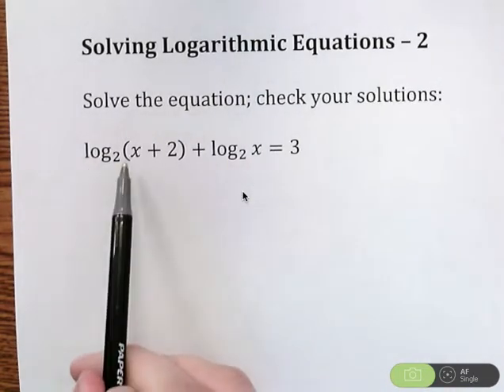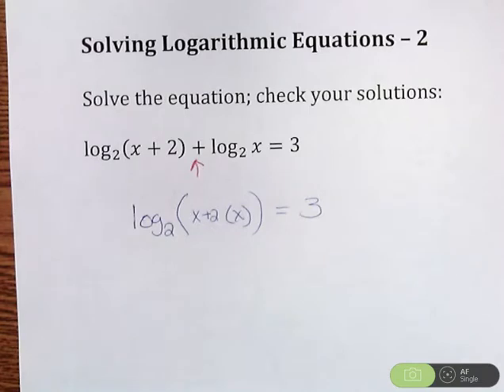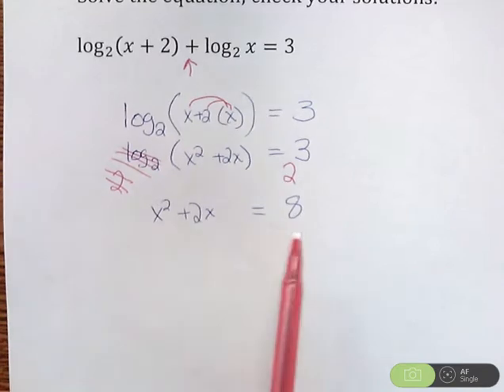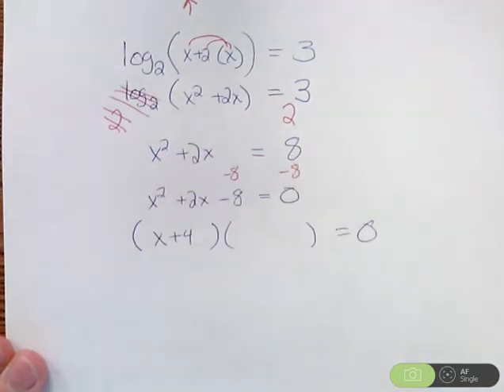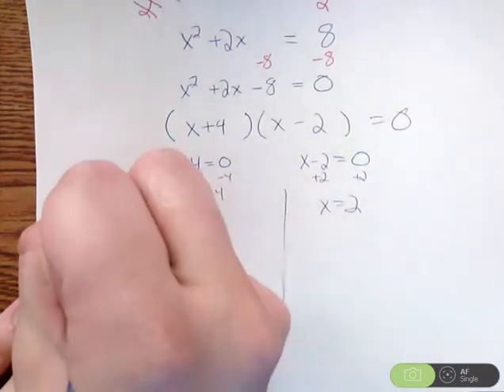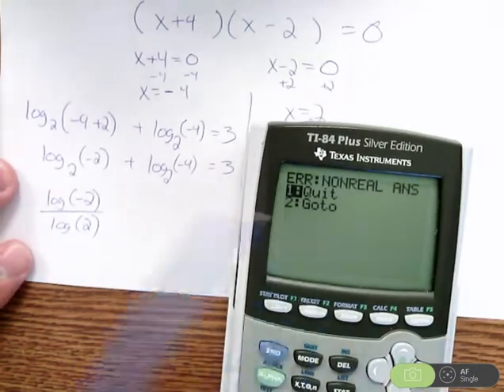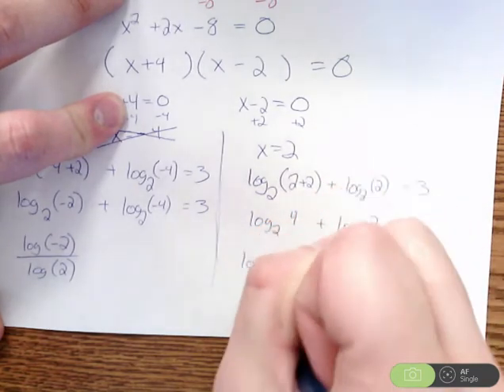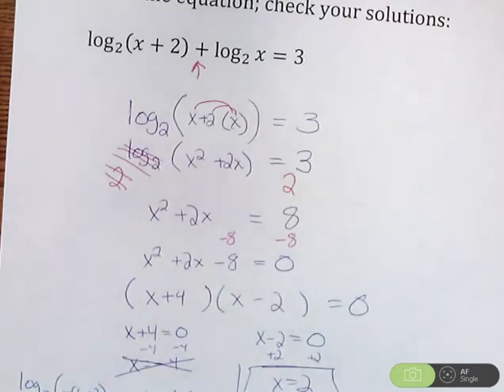Solving Logarithmic Equations 2